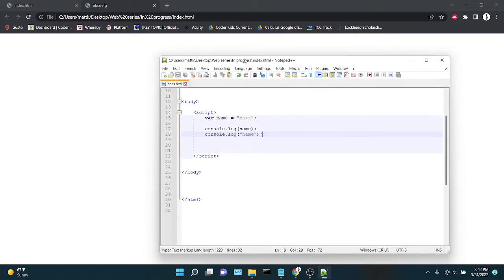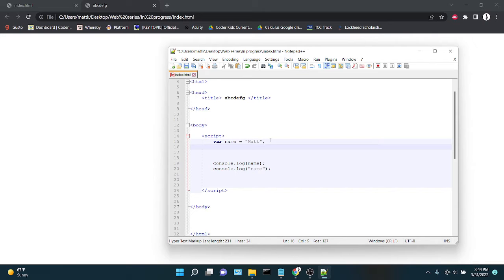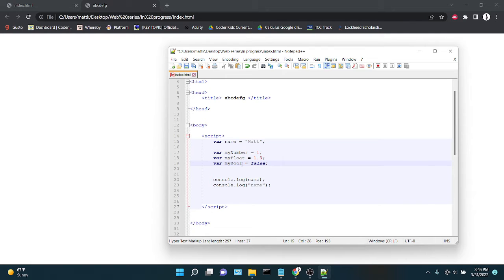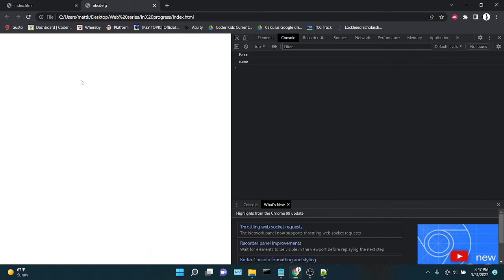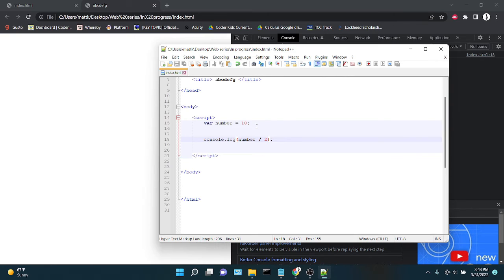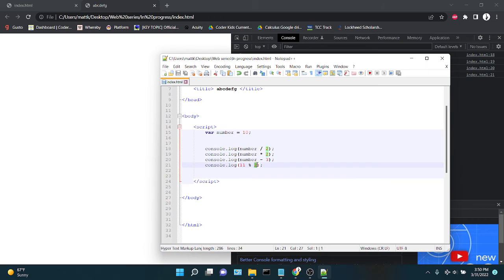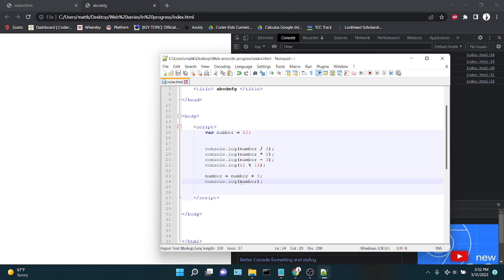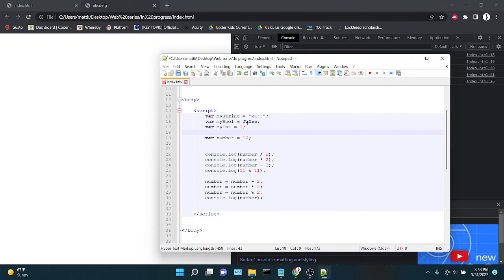Making Browser Games - Variable Operations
This video covers different variable math operations and how to assign new values to variables.